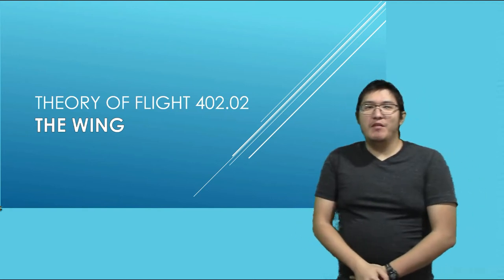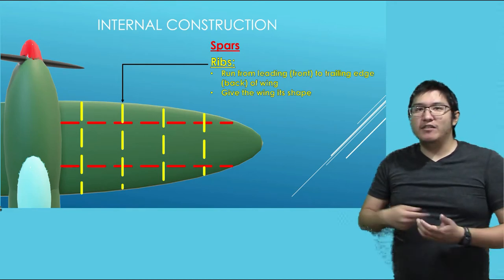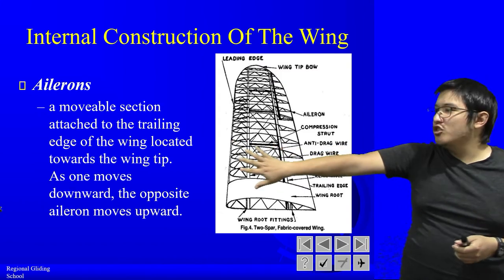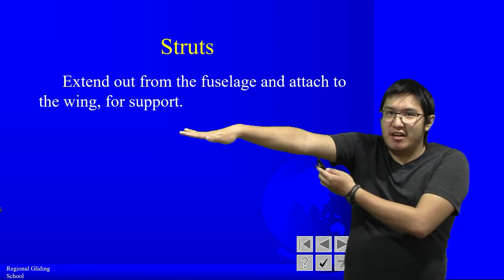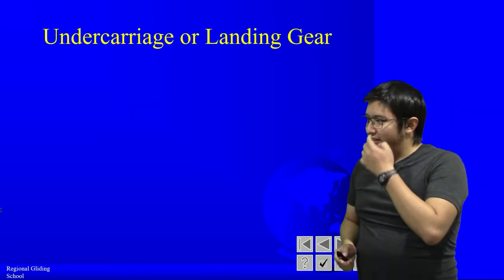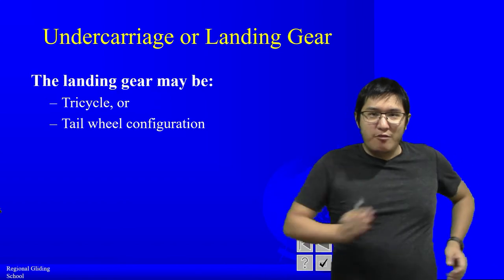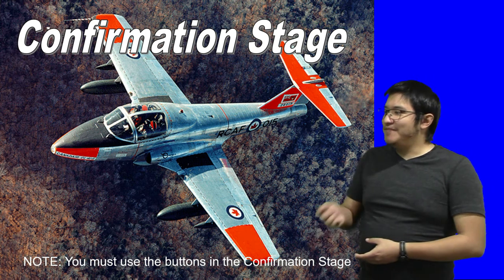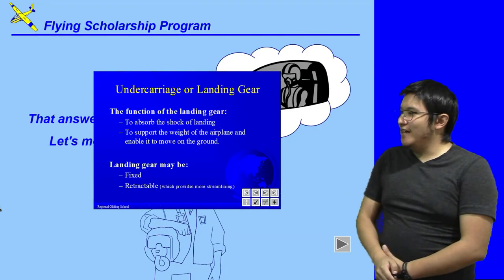The Wing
TOF 402.02 - The Wing
The most important part of an airplane